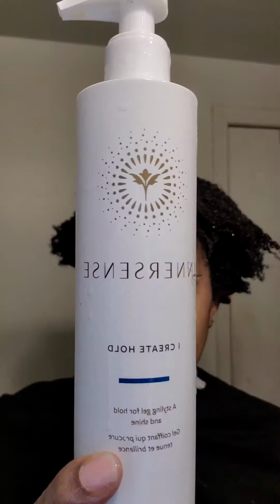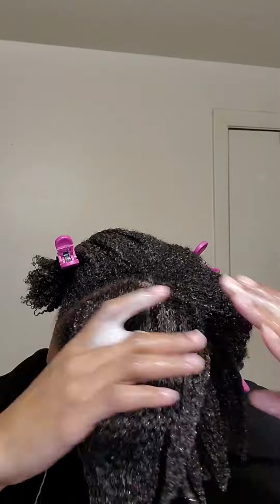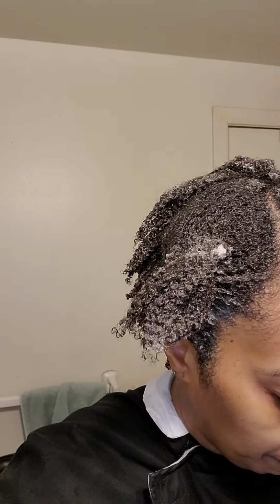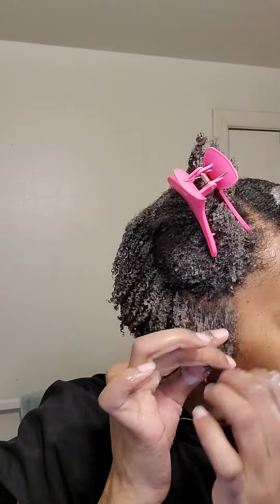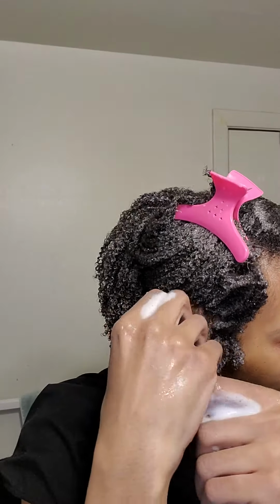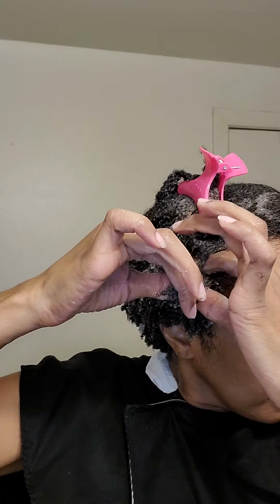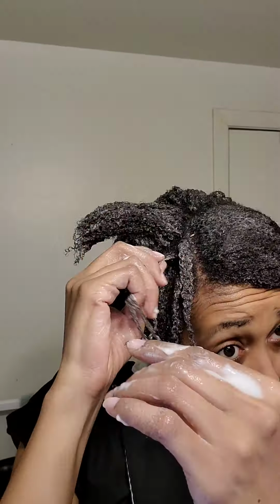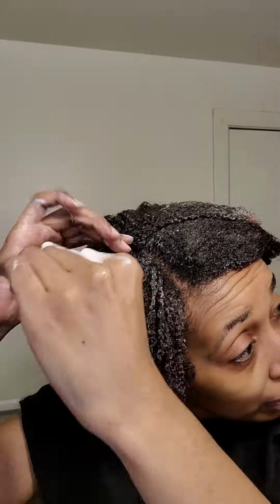Part 2: Wash and Go Routine: Setting and Styling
In this video I share how I apply my topper gel and setting my hair for the dryer. If you missed it, check out part 1 where I cleanse, condition and apply my base gel.

I have been doing wash and go’s for almost two years and am working on improving my technique, so I have decided to document my journey so I can reflect back on the progress I have made.

Products Used:
Innersense Color Awakening Shampoo
Innersense Hydrating Hair Cream Conditioner
Uncle Funky’s Daughter Curl Magic
Innsersense I create hold
Alligator hair clips
Felicia Leatherwood Brush with the Best

For detailed instructions on how you can master your wash and go, check out @iamblackgirlcurls on Instagram